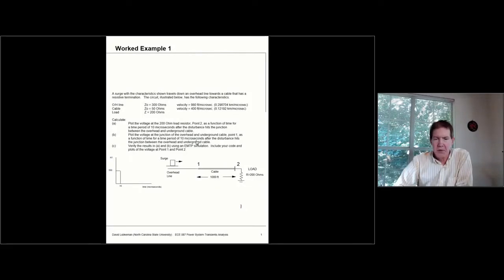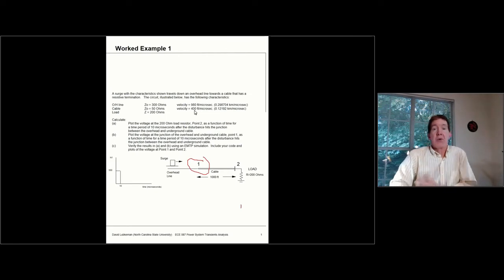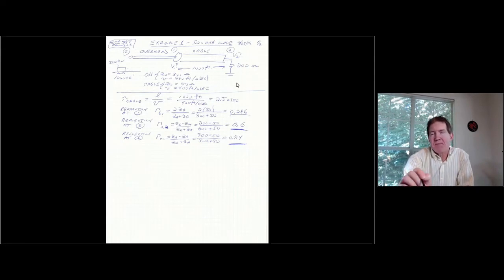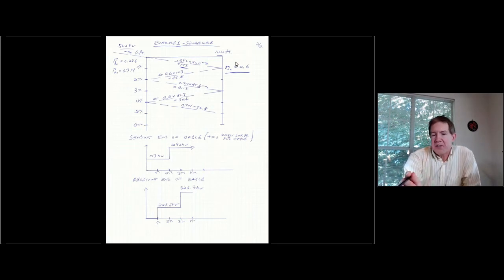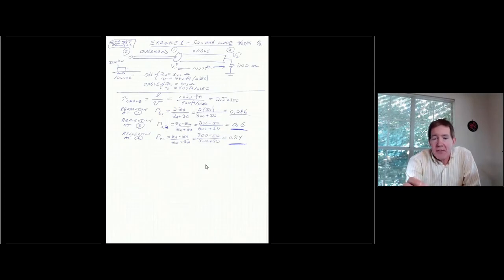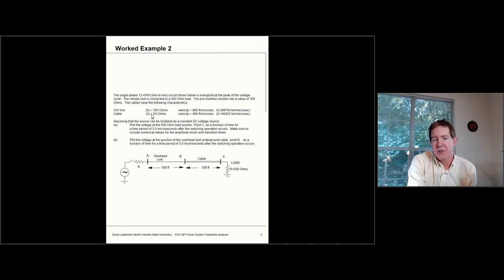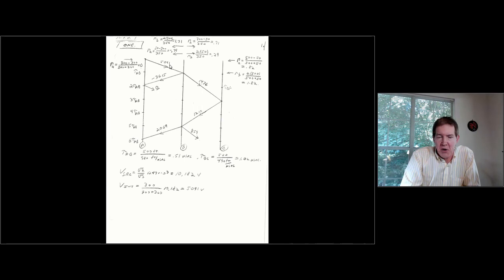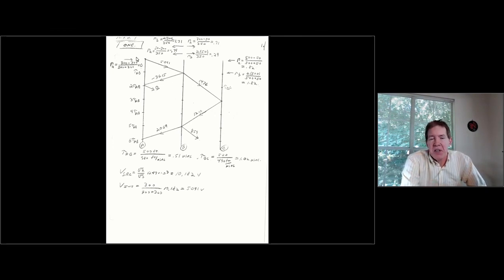Lecture 10b: Distributed Parameter Worked Examples - Power System Transients Fall 2020 - Lubkeman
Worked examples showing application of lattice (pulse-bounce) diagrams and reflection/refraction coefficients to two traveling wave scenarios.  Recorded Fall 2020.

For worked examples see "Lecture 10b - Distributed Parameters Single Phase Ex 1&2" pdf posted on Github